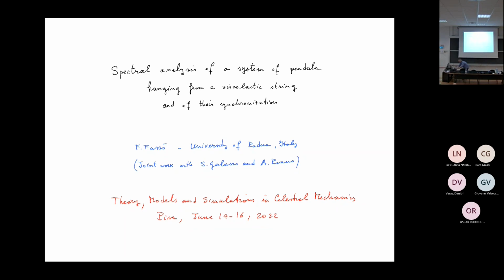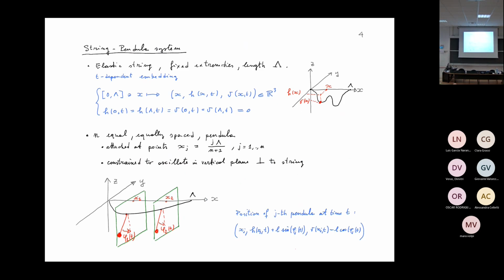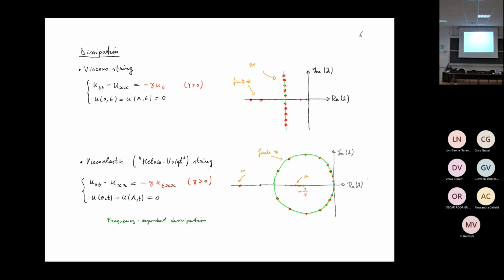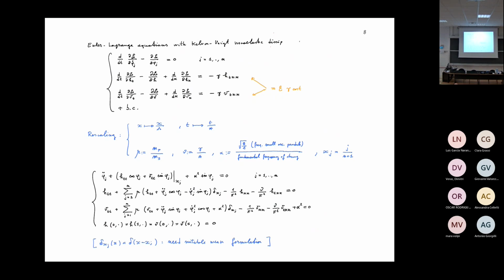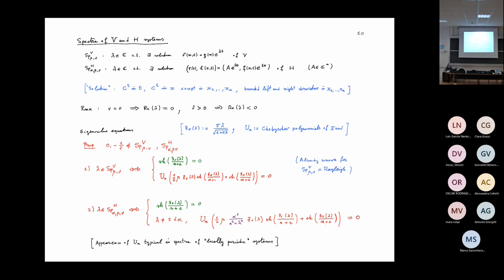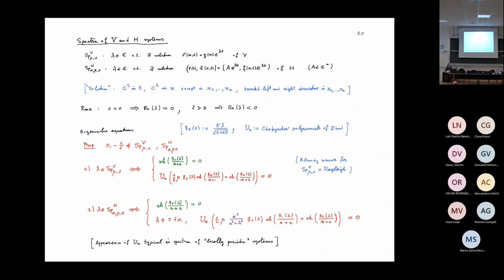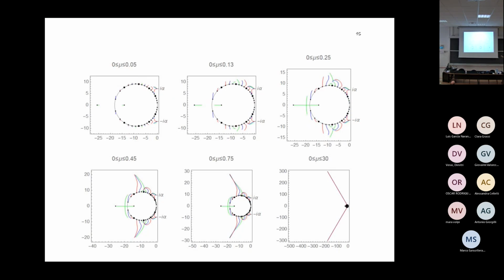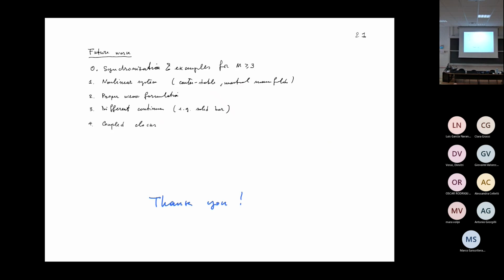Francesco Fassò: "Spectral analysis of a system of pendula hanging from a viscoelastic..."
Talk by Francesco Fassò

Full title: "Spectral analysis of a system of pendula hanging from a viscoelastic string and of their synchronization"